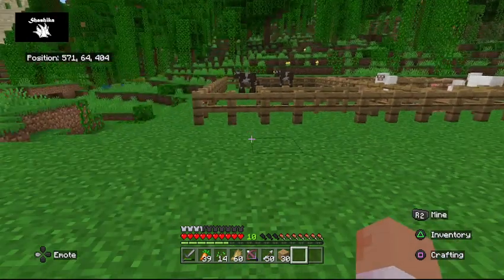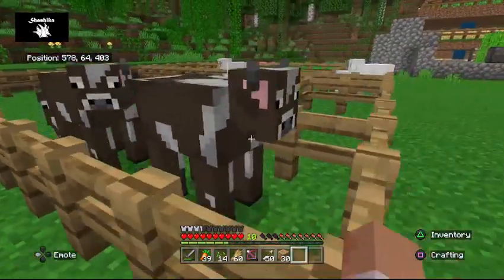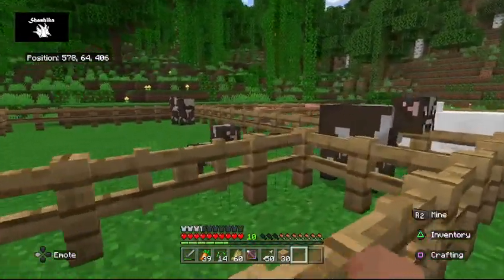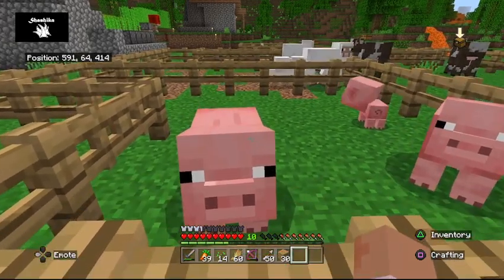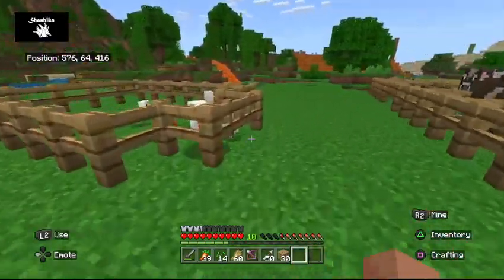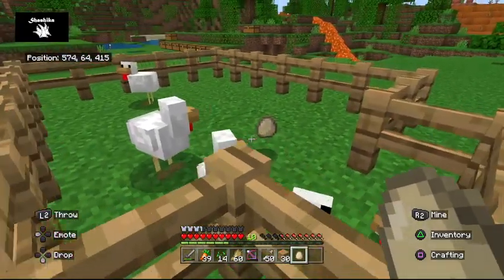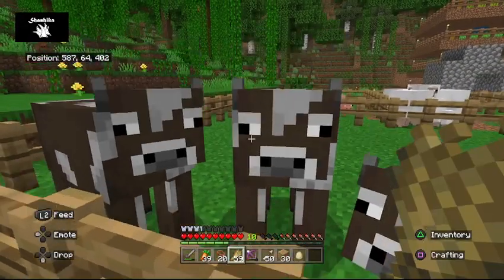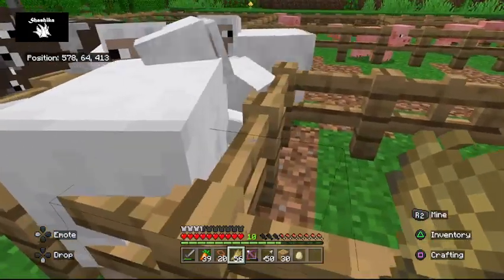Basic Farm Animals to Raise in Minecraft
In this video I show you the four basic animals you should start to raise in Minecraft. These are also the easiest animals to farm.